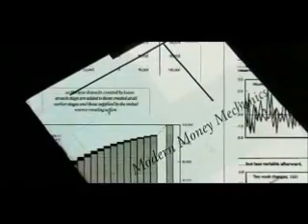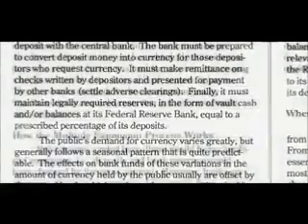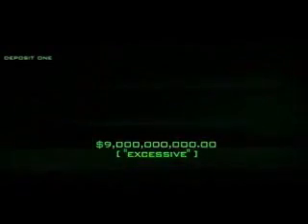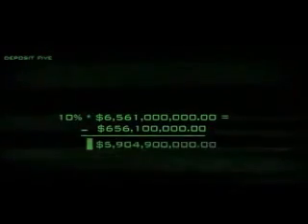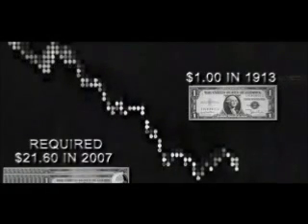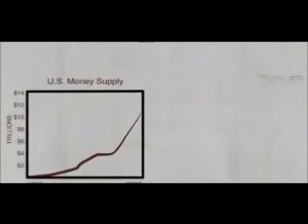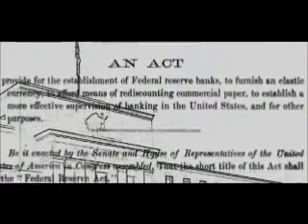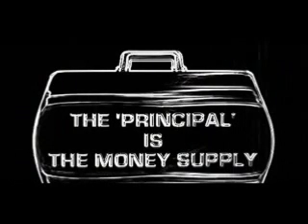How Money Works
This is an explanation of how money works according to "Modern Money Mechanics" by the Federal Reserve Bank.